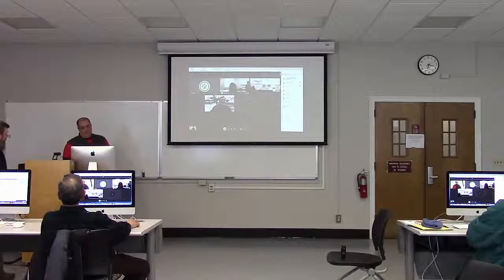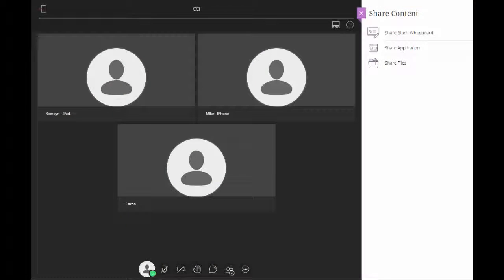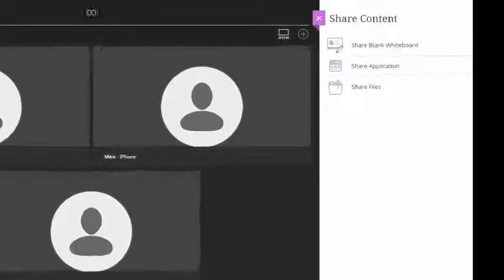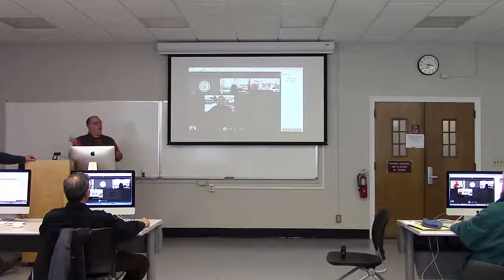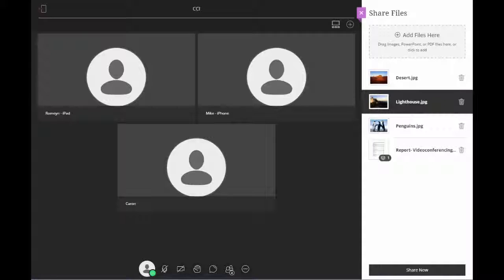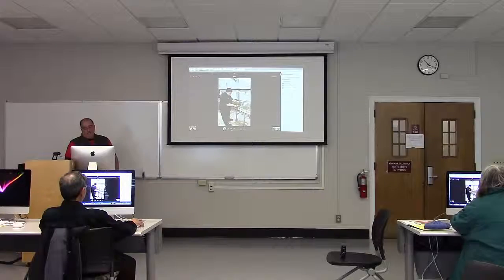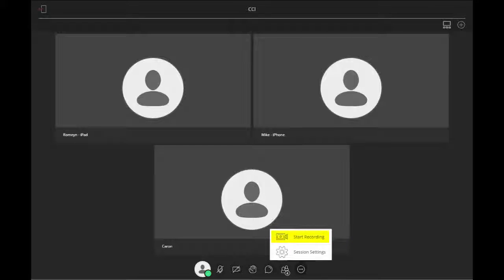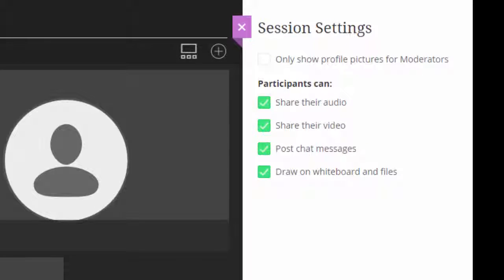VideoConferencing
The Center for Creative Instruction shares ideas for using Skype, Facetime, Collaborate, and more as exciting teaching tools  See demonstrations and applications, learn the pros/cons, and experience the tools for collaborating outside the classroom without ever leaving your seats.